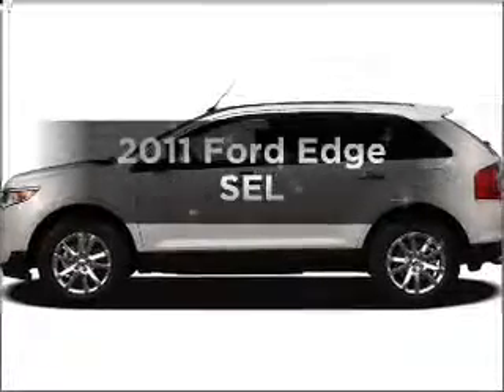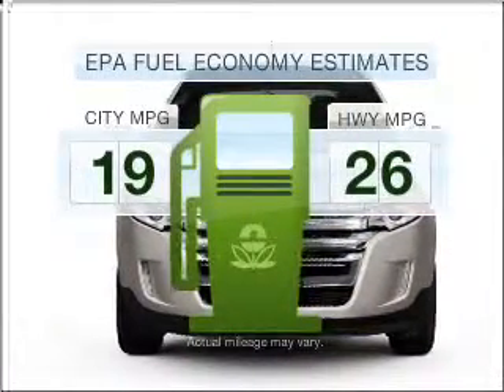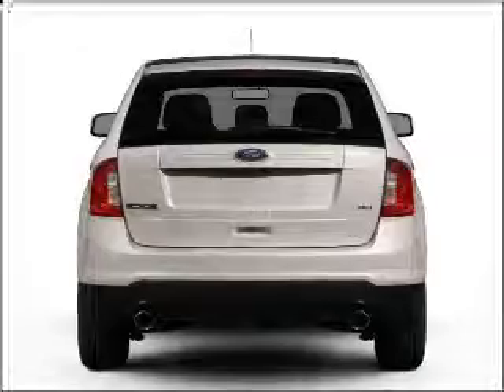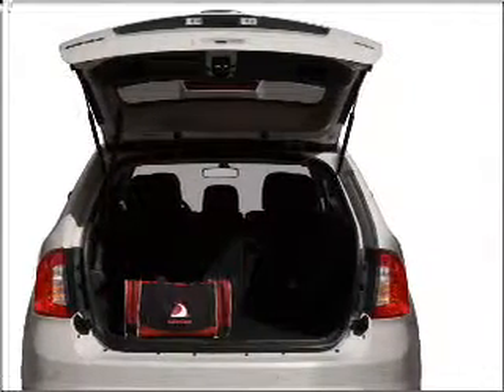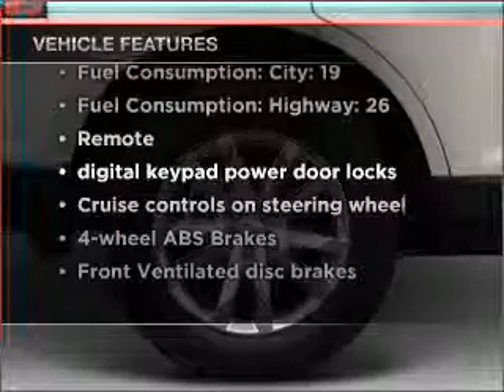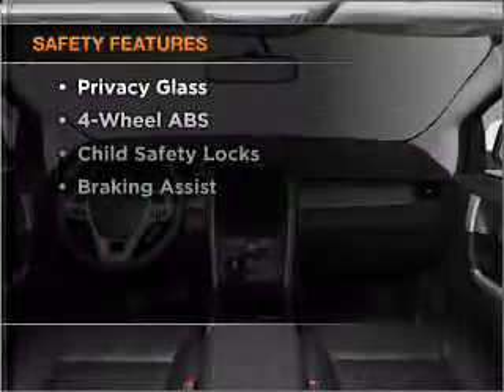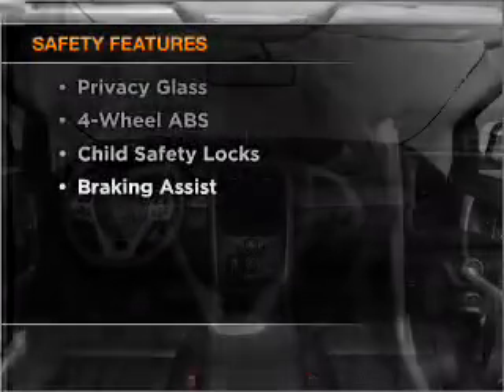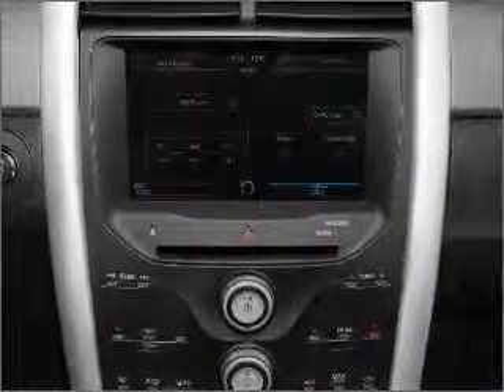2011 Ford Edge - Oswego IL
Year: 2011
Make: Ford
Model: Edge
Trim: SEL
Engine: 3.5 liter 6 cylinder 24 valve
Transmission: 6-Speed Automatic
Color: Black Metallic
Mileage: 4
Address:
2200 Route 30